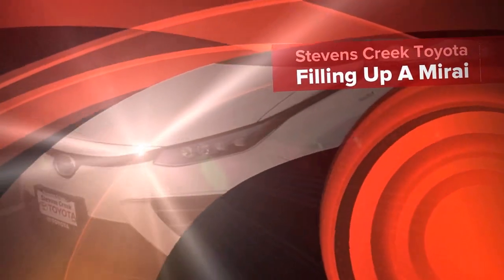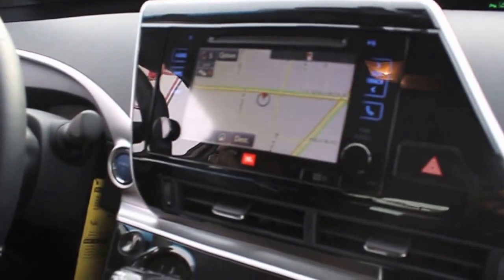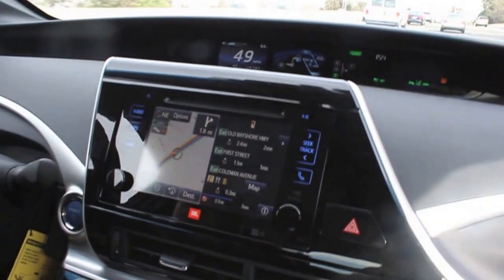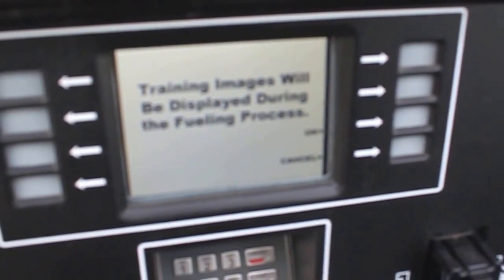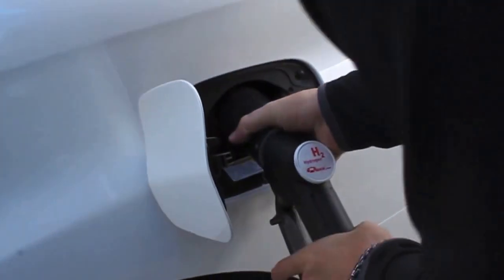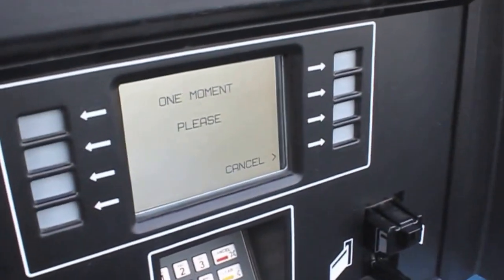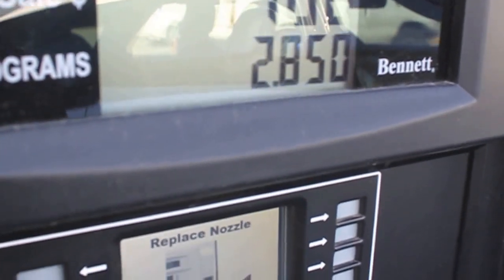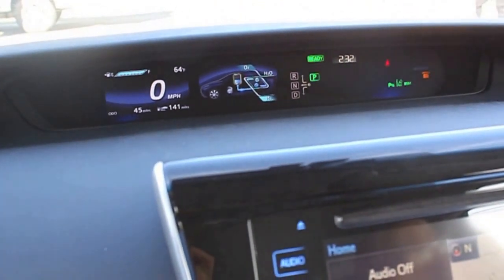How To Fill Up A Toyota Mirai FCV Start To Finish *** Stevens Creek Toyota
Thanks for looking. The Mirai is a promising new technology that Toyota has introduced recently and one of the biggest questions is the process to fill up hydrogen. As shown in this video, its not difficult at all. Please let us know if you have any questions.